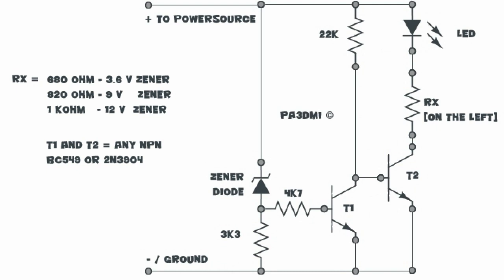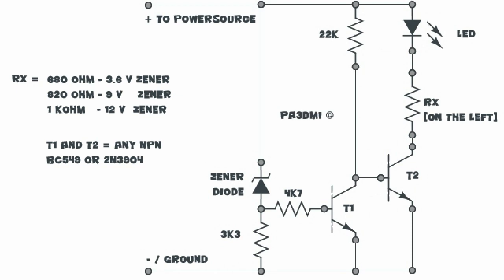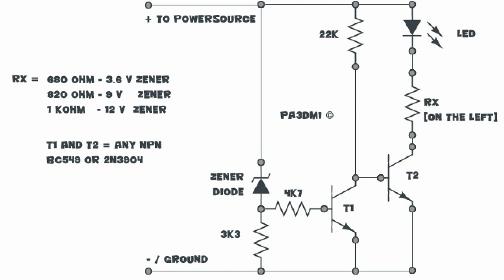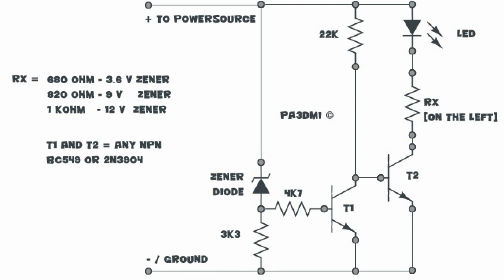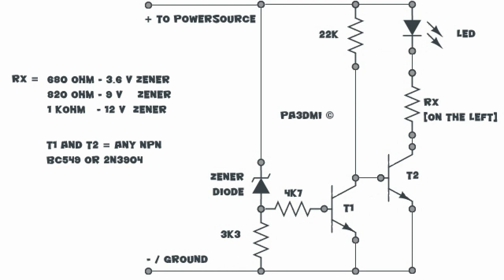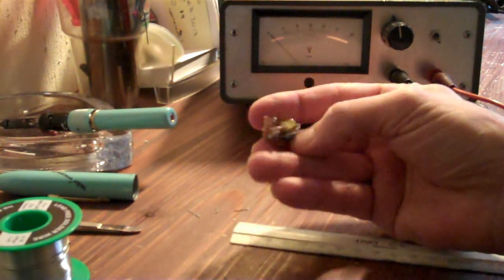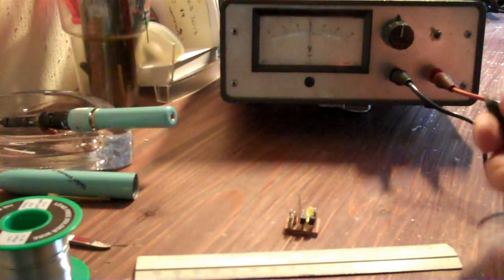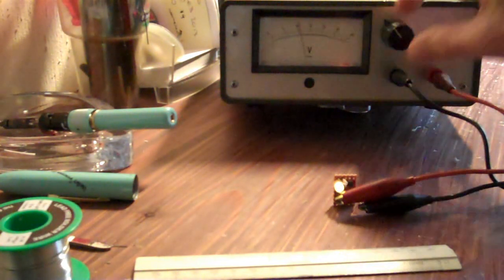The battery 'low' indicator project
A simple aid that warns you when your battery or other powersource goes down.

The led will go on when the voltage drops below a voltage you define.